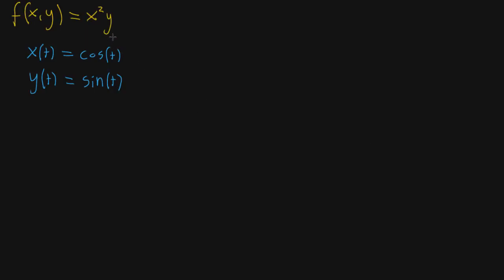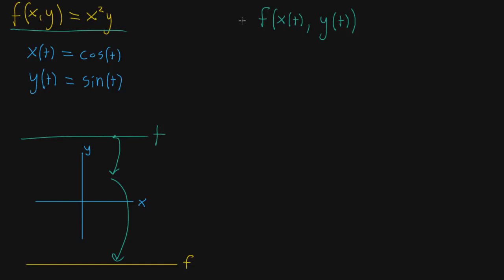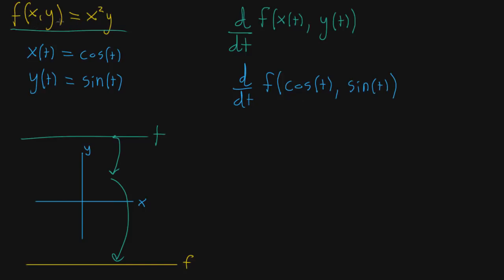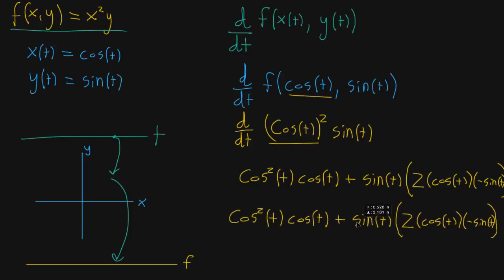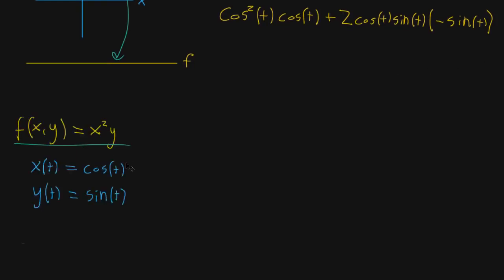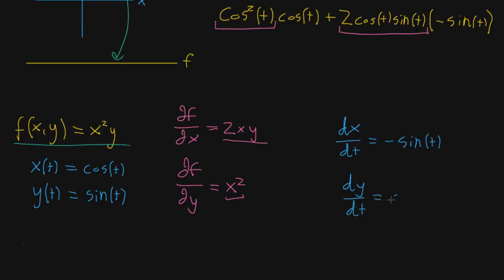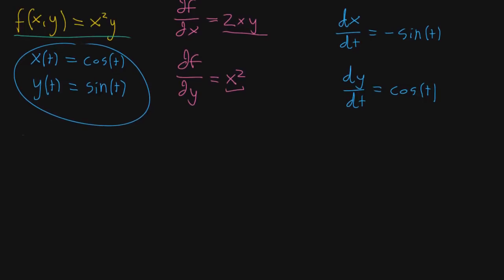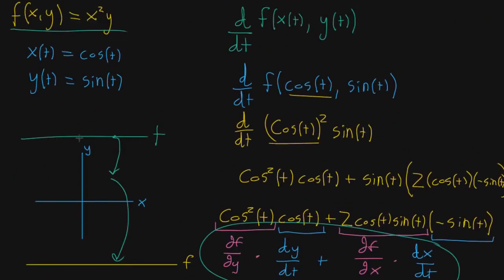Multivariable chain rule 9@9@9